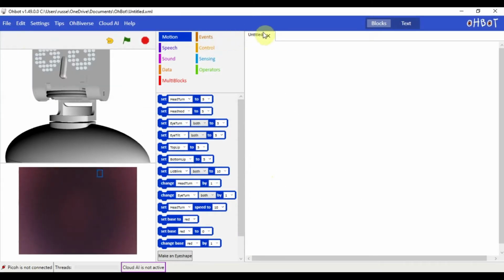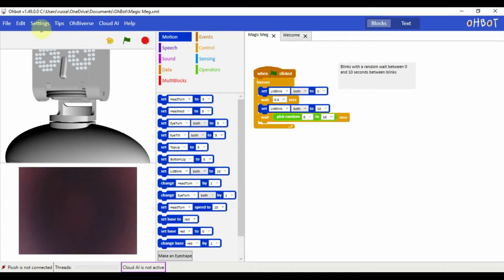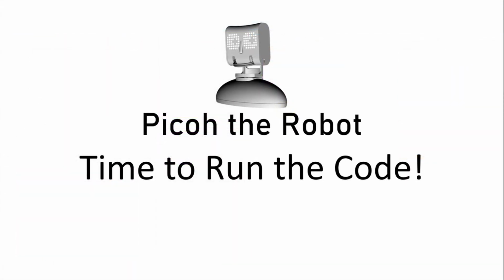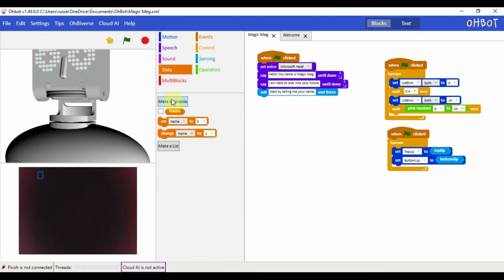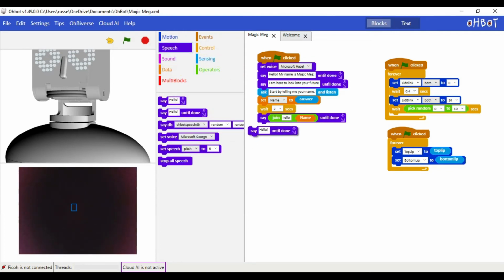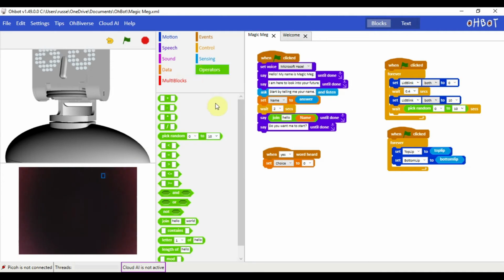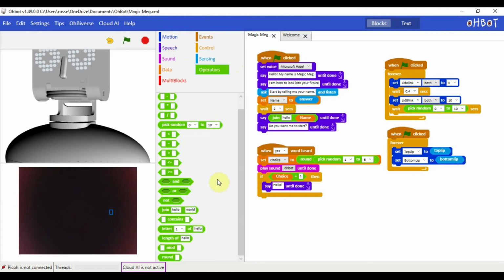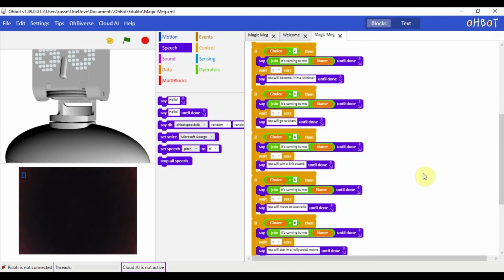Picoh the Robot - How to code a "Look into the Future" game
This video can be used by absolute beginners to coding. It uses Picoh the Robot AKA Magic Meg to code a game that looks into your future. The programming language is a block -based language based on Scratch.  Once you have coded the game it's time to play it!
The activities can be carried out using the virtual Picoh robot that is built into the software, but it’s much more fun to use a "real" Picoh. You could also dress up your robot so that she becomes Magic Meg!

Downloading the Picoh App - The Picoh app is currently available for Windows 10. Simply visit the Windows Store and search “Picoh”. Once you find the app click on get and the app will download.  Find out more by visiting the Picoh